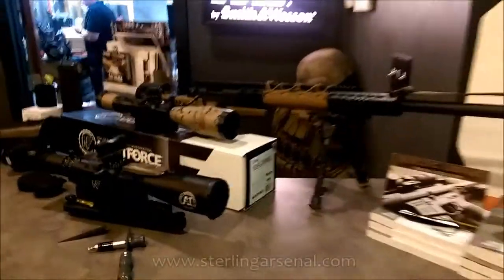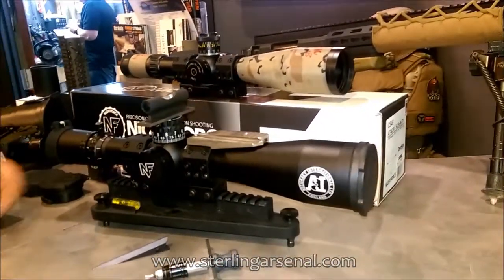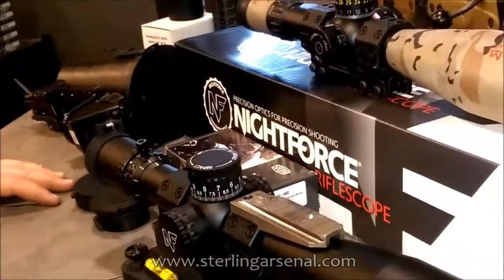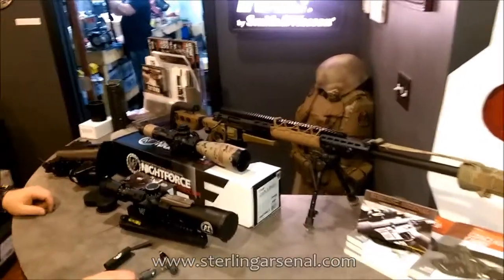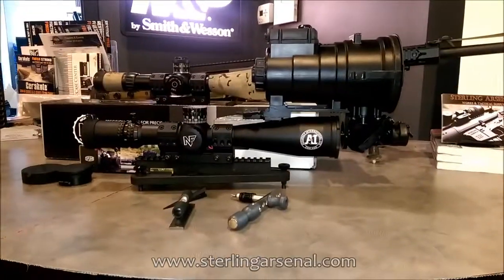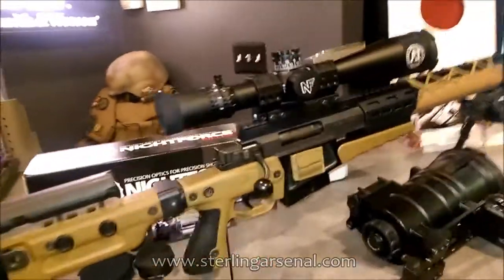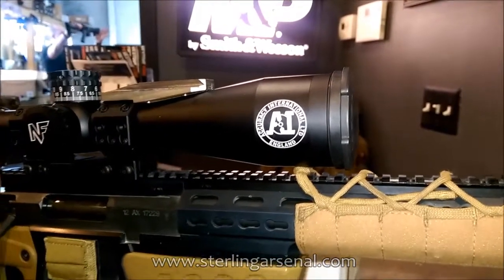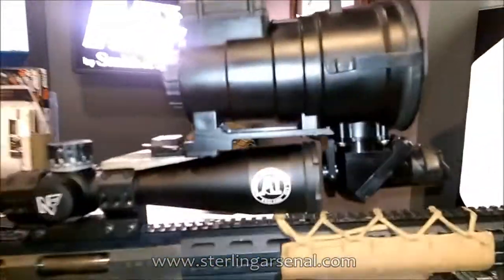Nightforce ATACR, SIMRAD, Accuracy International at Sterling Arsenal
We catch up with Matt setting up the new Nightforce ATACR scope for his Accuracy International 6.5 Lupua Competition Rifle.